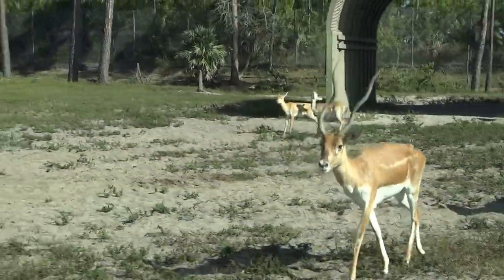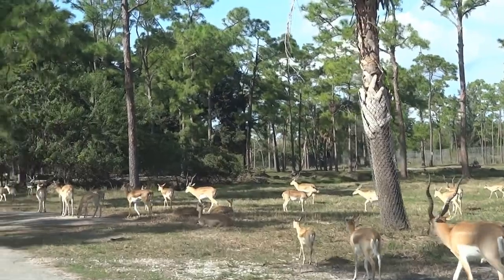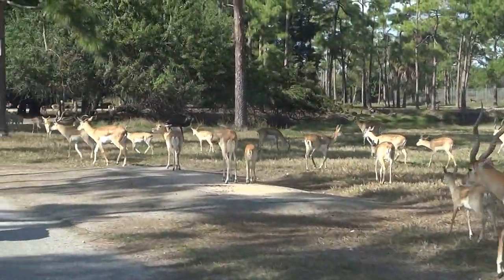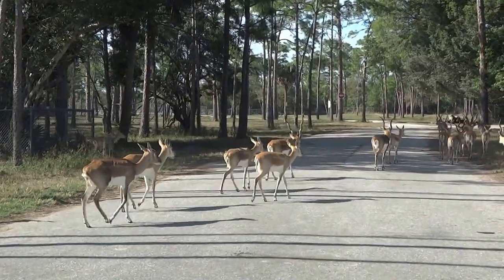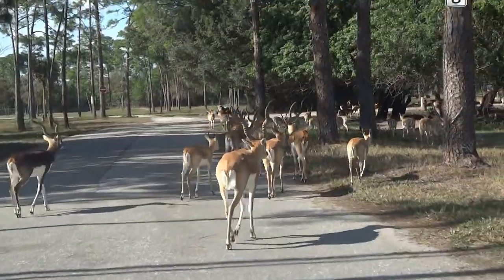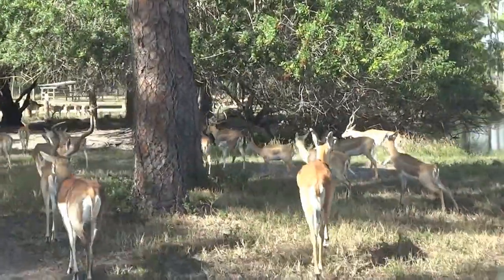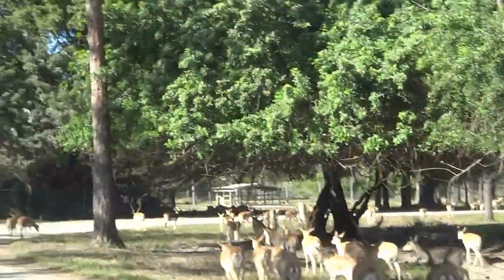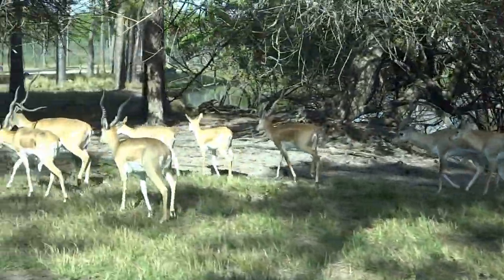Lots of impalas at Lion Country Safari!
Impalas (Aepyceros melampus) at Lion Country Safari.